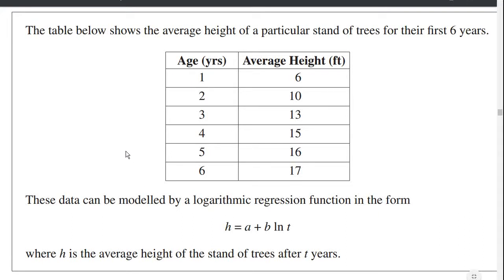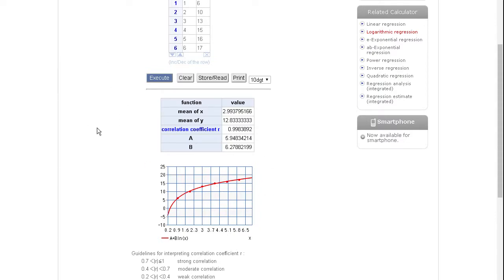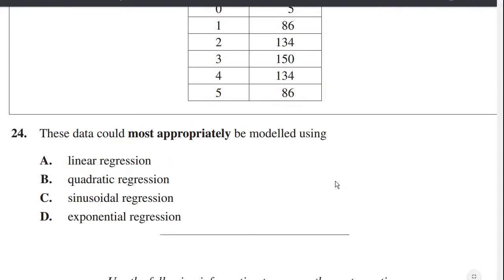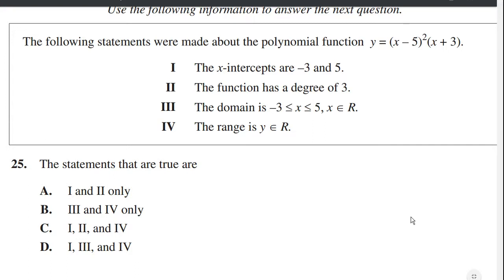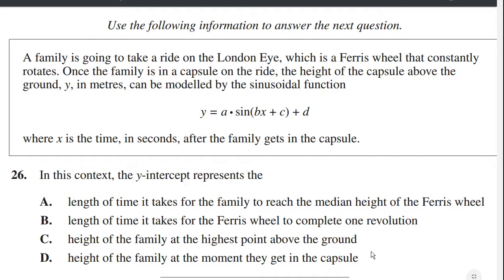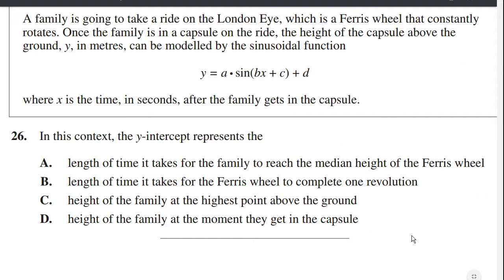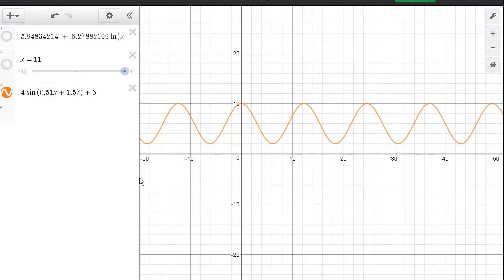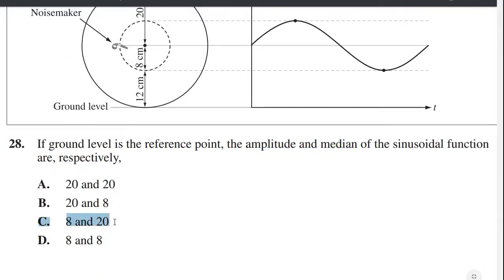Math 30-2 : Data Modelling, Graphing, Regressions (EXAM PREP)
Topics covered in this tutorial: data regressions & graphing, data modelling.

Please provide me with feedback. I welcome all comments & suggestions.